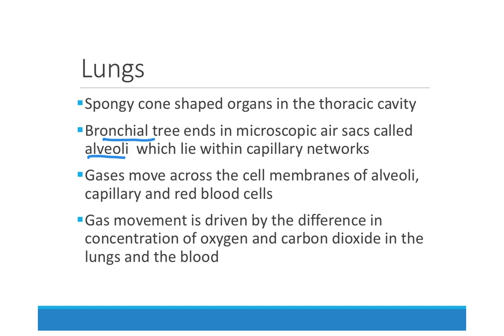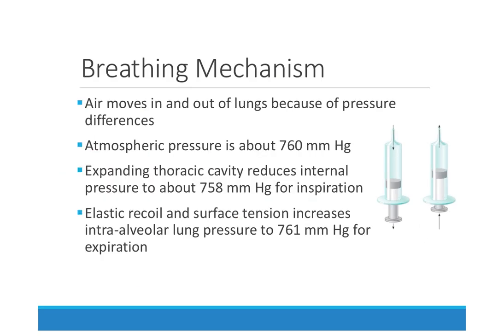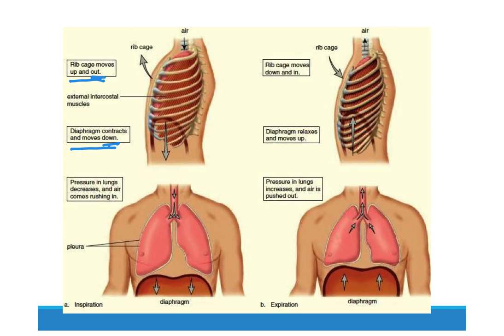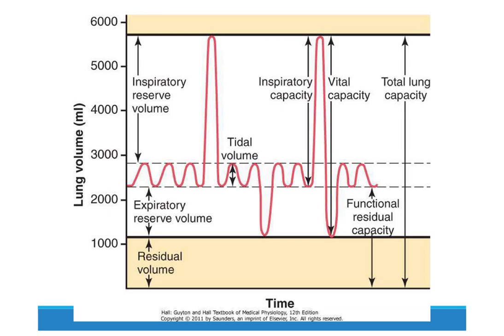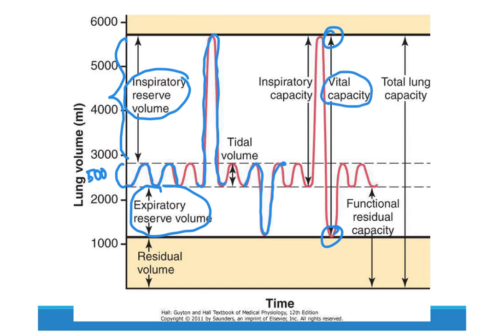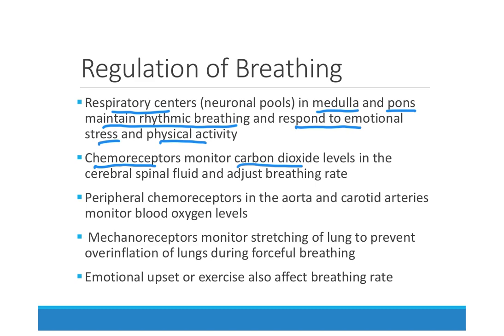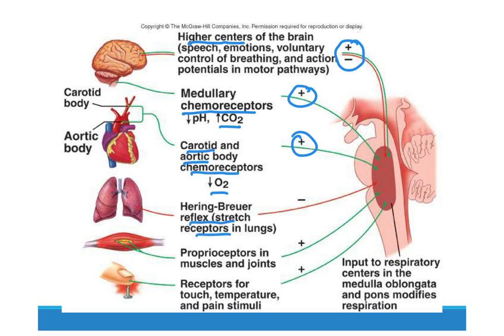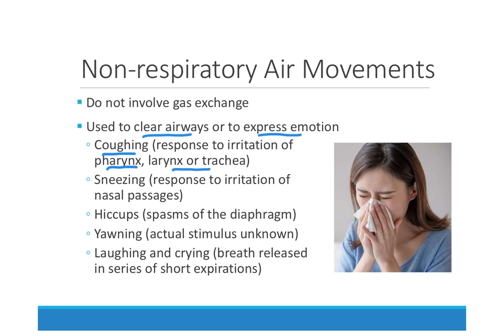A&P Fast Facts Breathing Mechanism and Regulation